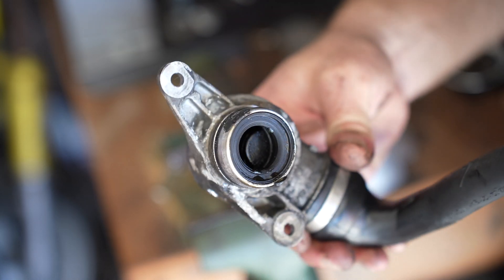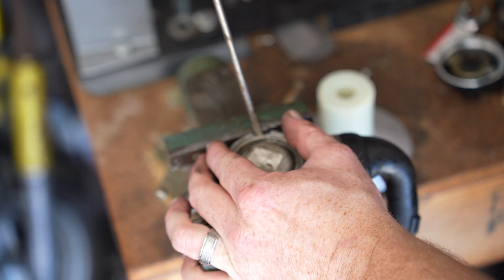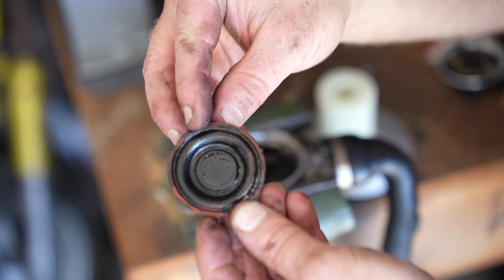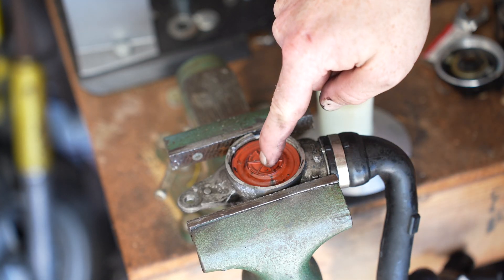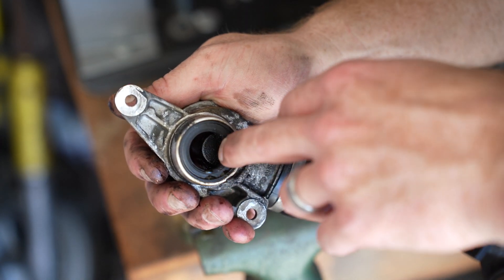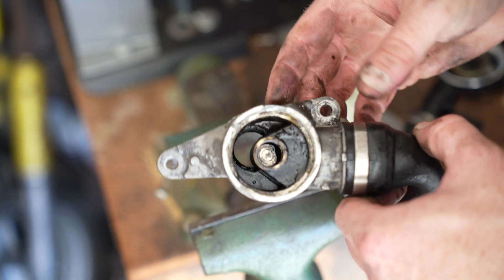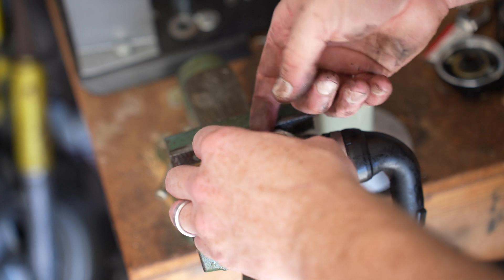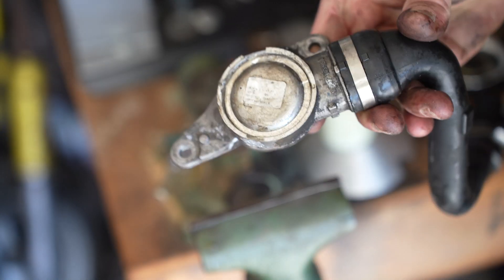om642 CCV Valve failure 4K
taking a look at the internals of a om642 ccv valve